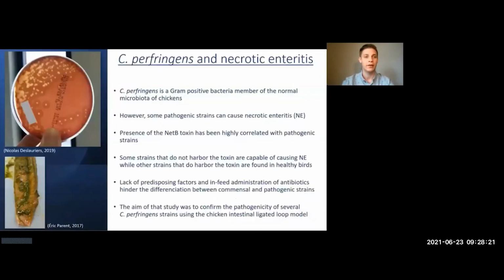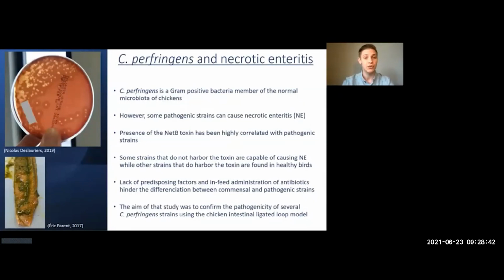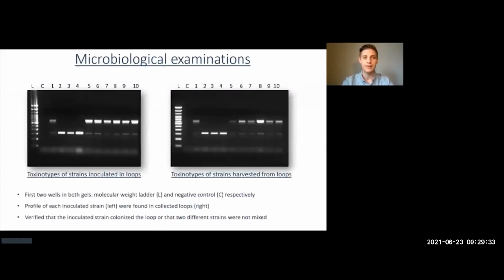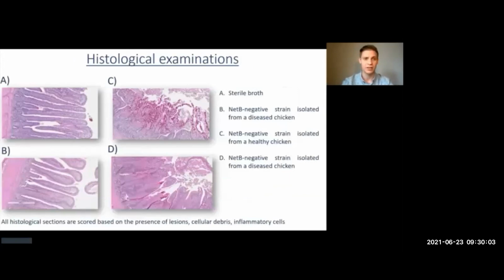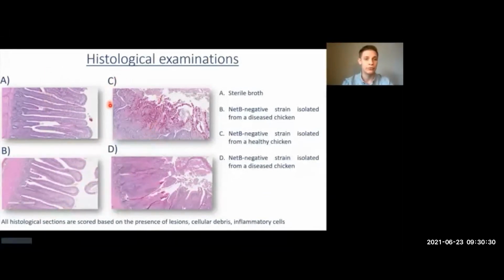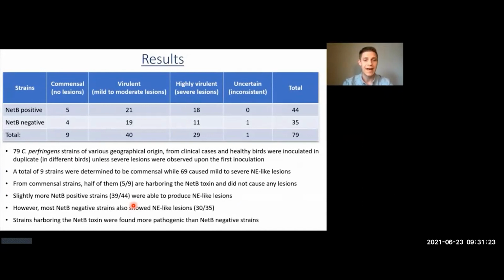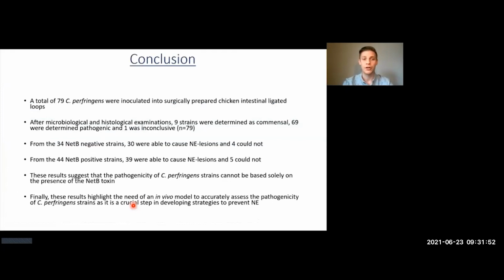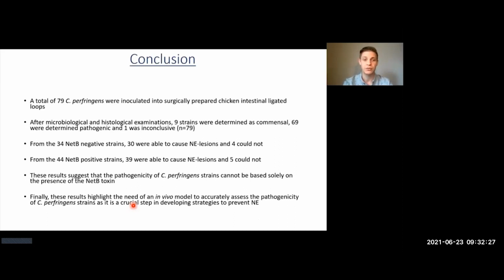The importance of an in vivo model to confirm Clostridium perfringens strains pathogenicity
Nicolas Deslauriers from the University of Montreal talked about the importance of an in vivo model to confirm Clostridium perfringens strains pathogenicity.

Presented at the 2021 Canadian Poultry Research Forum, June 23, 2021.